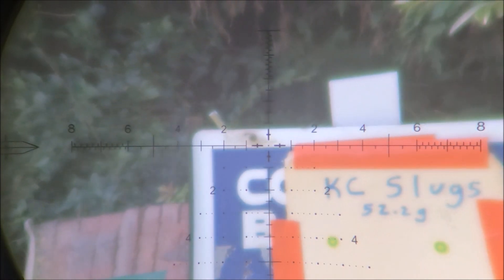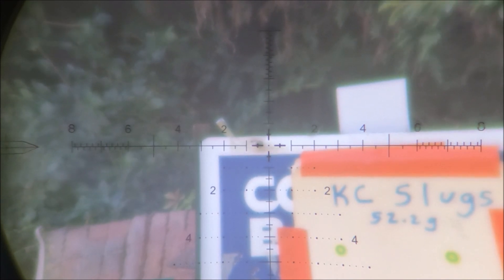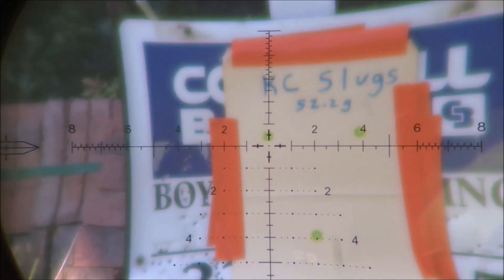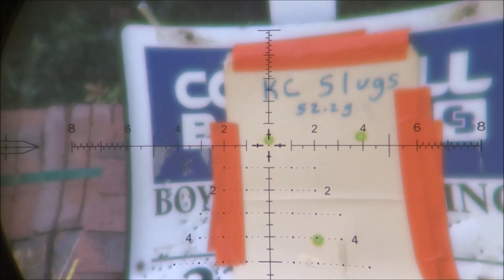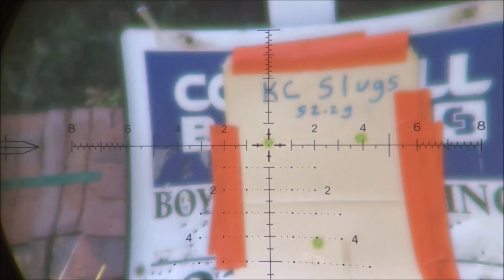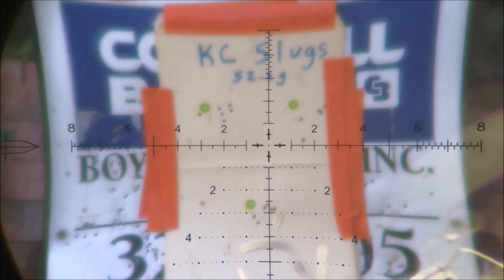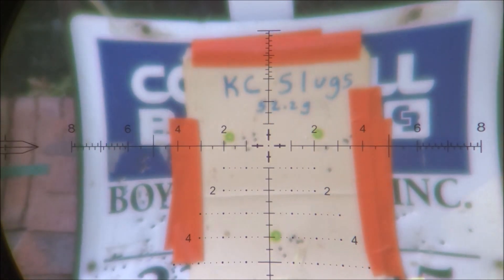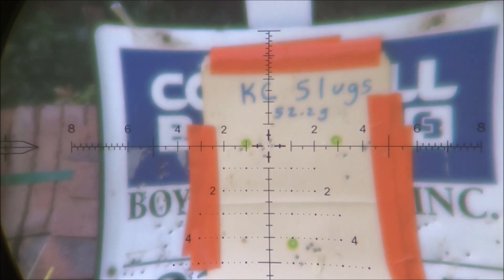KC Slugs 52.2gr FX Impact M3 .30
This is the first slugs I have tried out from KC Slugs.This is at 40 yards.